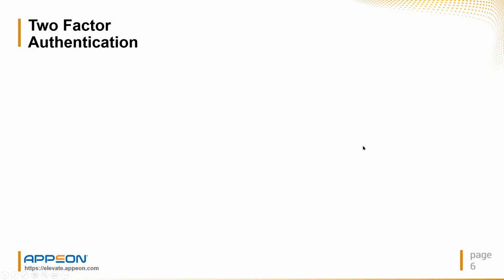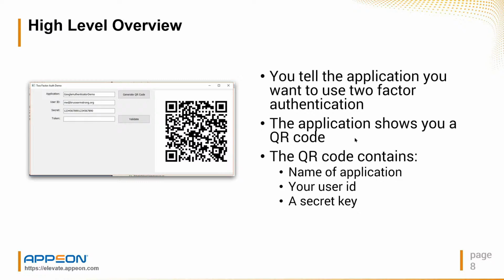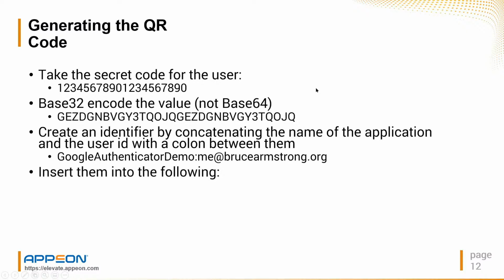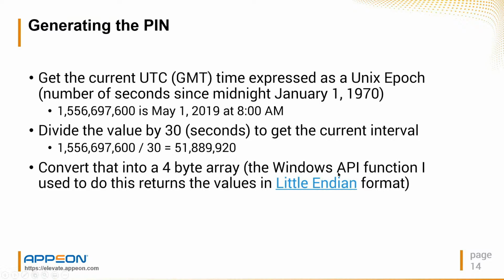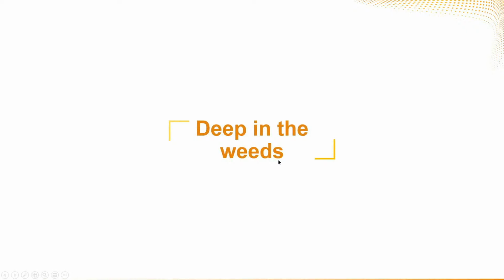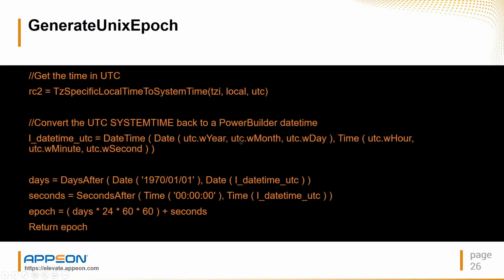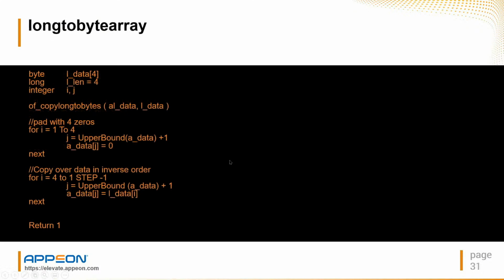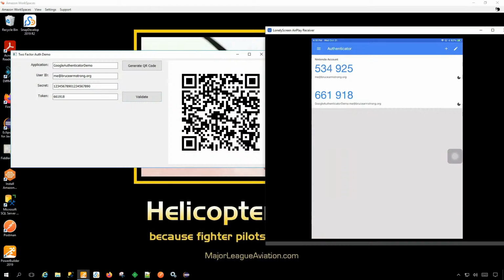Two-Factor Authentication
Learn how to add two-factor authentication with Google Authenticator into your PowerBuilder applications. Topics covered include: a high-level overview of what two-factor authentication is; a mid-level review of how we can implement it in PowerBuilder, and then a deep in the weeds review of a working code sample.